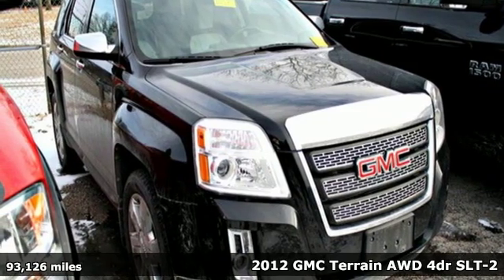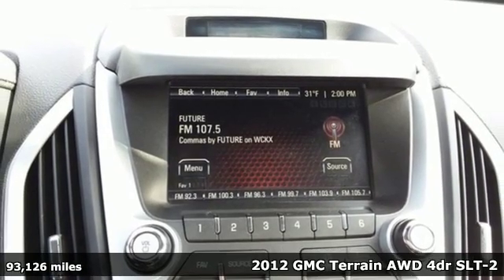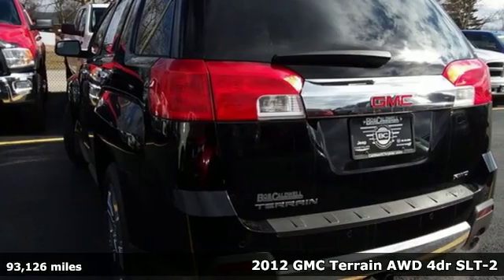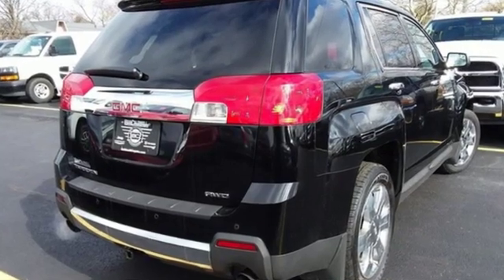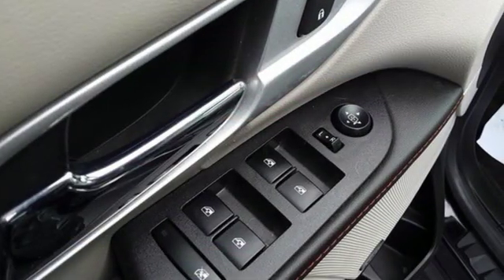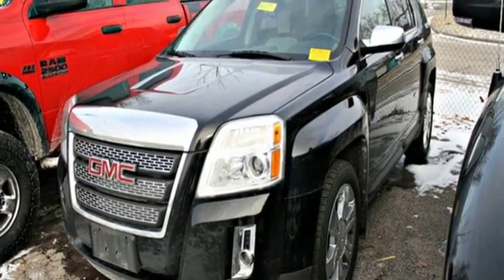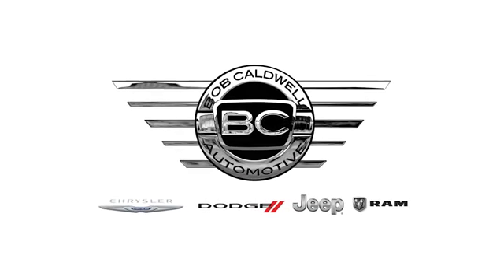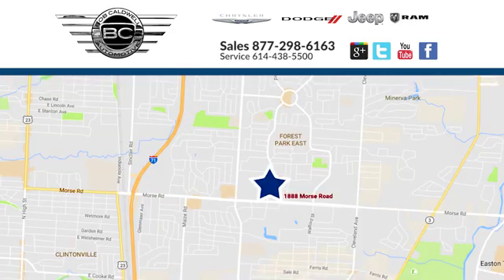Used 2012 GMC Terrain Westerville Gahanna OH, OH #366371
Year: 2012
Make: GMC
Model: Terrain
Trim: SLT-2
Engine: 3.0L V6
Transmission: Automatic 6-Speed
Color: Black
Interior: Light Titanium w/Perforated Leather-Appointed Seat
Mileage: 93126
Stock #: 366371
VIN: 2GKFLXE5XC6182868
This 2012 GMC Terrain SLT-2 has a great Black exterior and a clean Light Titanium W/Perforated Leather-Appointed Seat interior! Value priced below the market average! -Equipped with a powerful 6-cylinder engine -Oil Changed This model has many valuable options -Leather seats -Backup Camera -Sunroof -Bluetooth -Heated Front Seats -Heated Mirrors -All Wheel Drive -Fog Lights -Power Windows -Power Lift Gate -Seat Memory -Steering Wheel Controls -Cruise Control FUEL ECONOMY EPA HIGHWAY 23.0 AND EPA 16.0 CITY Automatic Transmission On top of that it has many safety features 8-way power adjustable drivers seat -Traction Control V6 Power ABS Breaks Electric Tilt-Sliding Power Sunroof Based on the excellent condition of this vehicle along with the options and color this GMC Terrain is sure to sell fast. Call to confirm availability and schedule a no-obligation test drive! We are located at 1888 Morse Rd Columbus OH 43229. We are a family-owned and operated dealership and most importantly women-owned!

Address:
1888 Morse Rd